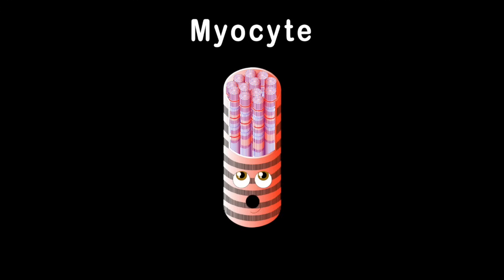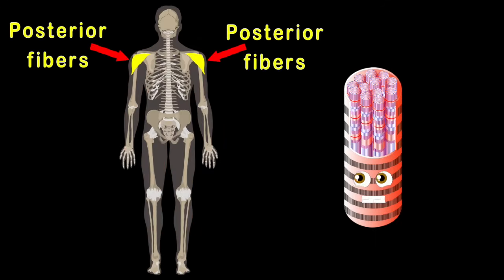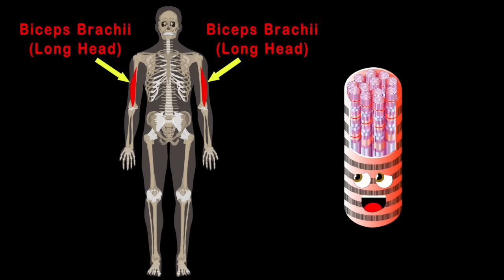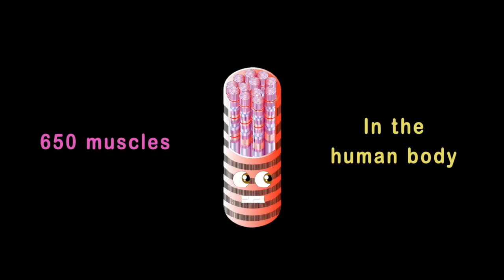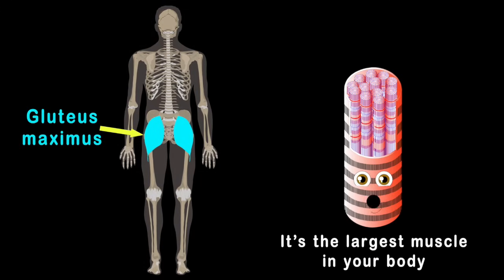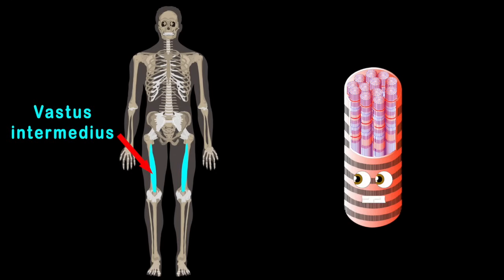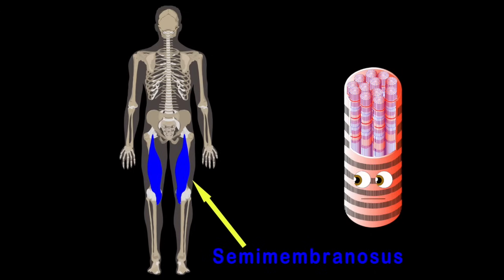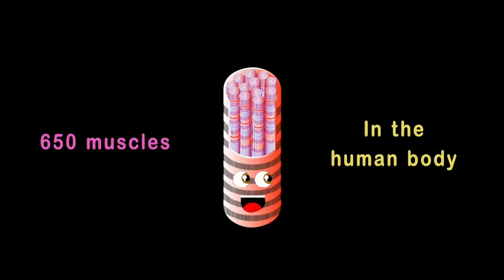Muscular System Song/Human Body Systems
Learn about the anatomy of the major muscular system's in the human body with this Muscular System Song by the KLT App here for an ad-free viewing experience:
iPhone & iPad

Lyrics:

I am a Myocyte
Your muscles are made up of me
Here are some of the 650 muscles
in the human body

We’ll start with your Deltoids
That sit on the shoulders of your arms
There are three parts of your deltoid
that I’ll teach you with some charm
The Anterior fibers
are on the front side of you
While the Lateral fibers
sit on the top of the shoulders that's two
The 3rd part’s called
That sits on your back
All three make up your Deltoid muscle
Now how about that
The next Muscle we’ll look at
Are the  Pectorals on your chest
There are two parts to this muscle
That I hope you never rest
There's the Pectoral Minor
Which is connected to your ribs
Then the Pectoral Major
It makes your chest look really big
On the upper arm is your Bicep
They help you lift heavy things
The Biceps Brachii (Long Head)
Sits on the outside while I sing
While the Bicep Brachii (Short Head)
Lets you lift things with no harm
We’ll take a look at the Triceps
On the back side of your arm
There's the Lateral, Long and Medial Head
Which make up the three
parts that conclude the Triceps
very complex anatomy

Let's look at the Abdominals
That sit on your tummy
This is a pair of 4 muscles
When flexed are very bumpy
Hey, there’s the Obliques
They keep your sides really strong
There is the Internal Oblique Muscle
That supports your abdomen
The External Oblique Muscle
Helps with your side bend
Let's look at your Gluteus Maximus
on your rear end
It’s the largest muscle in your body
This is true my friend
It keeps you standing upright
And it helps you to ascend
The Quadriceps are located
on the front side of your thigh
There are four muscles
that make up the quads that you do rely on
The Rectus Femoris
is the first muscle in line
While the Vastus Lateralis
Sits to the far outside
Vastus Intermedius
Sits under the Rectus
And Vastus Medialis
makes the fourth in your Quadriceps

Now let's focus on the Hamstrings
There are three muscles we’ll see
Biceps Femoris muscle
Is on the outside of the three
The Semitendinosus
Makes up the middle part
While the Semimembranosus
is the inner on the chart
The Gastrocnemius
It’s also known as the calf
Is made of the
Lateral and Medial heads
two half’s
So Take care of your muscles
because they’re all made up of me
I am microscopic but when grouped
I am really strong you see

KLT